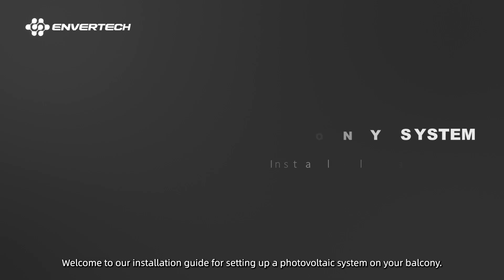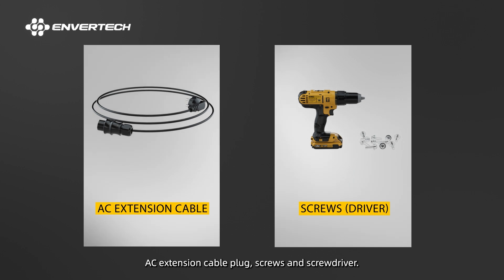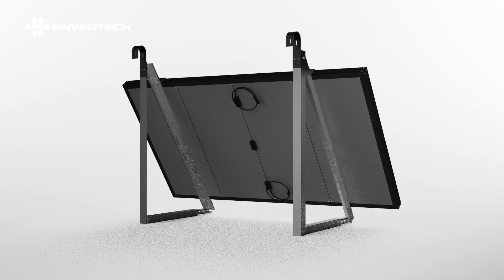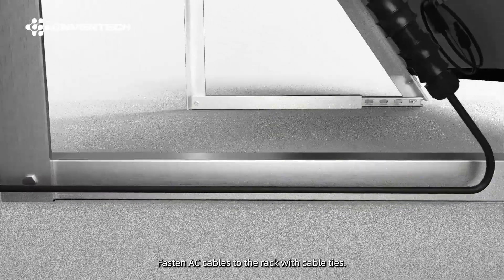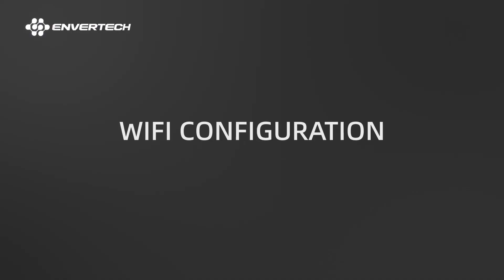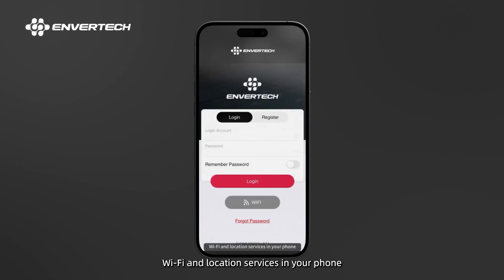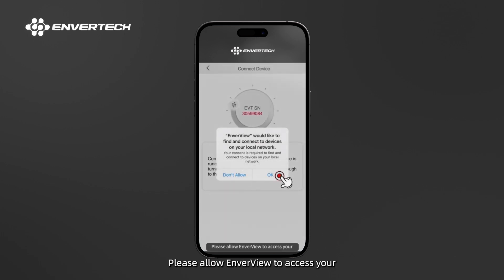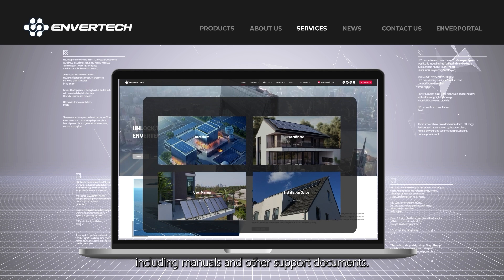Envertech Balcony System Installation-Black Casing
Envertech Balcony System Installation Video with black casing features. Wi-Fi configuration procedure is also available at the end of the video.